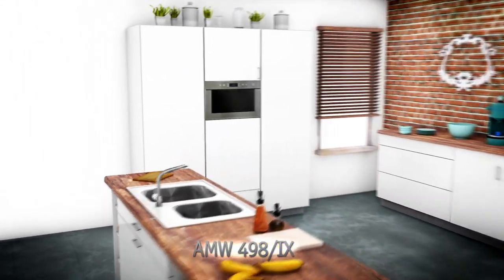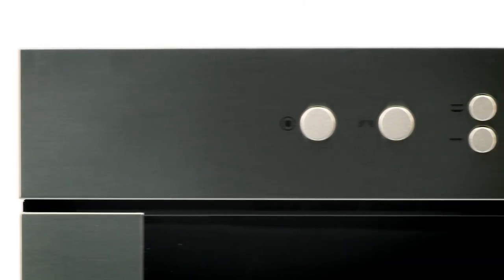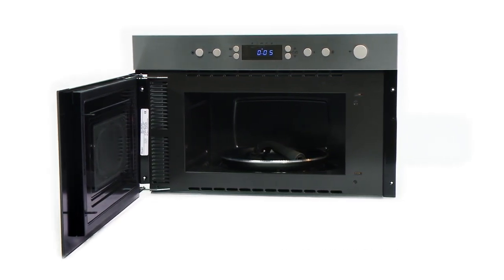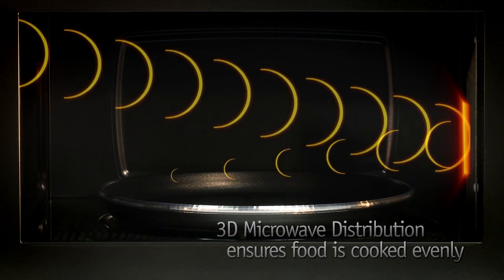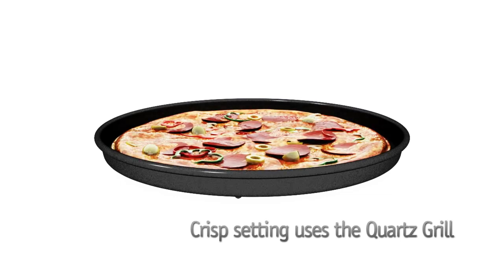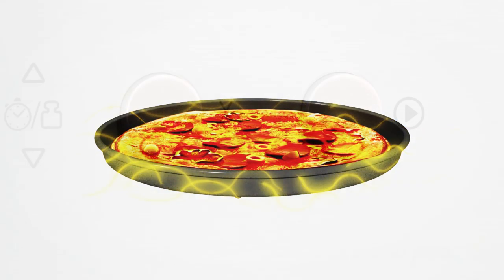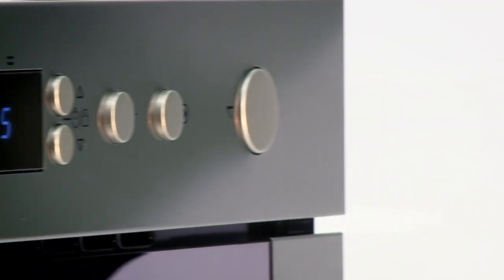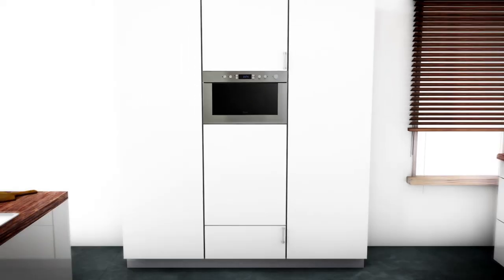Whirlpool Built-in Microwaves - AMW 498/IX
This 22 litre Whirlpool built-in stainless steel microwave is not only stylish but comes with an abundance of technology. With 3D Microwave Emissions your food will be cooked through evenly, and with the unique Crisp function, you will be able to crisp and brown foods. This integrated model can also be matched with Whirlpool single ovens to have the professional column look in your kitchen.